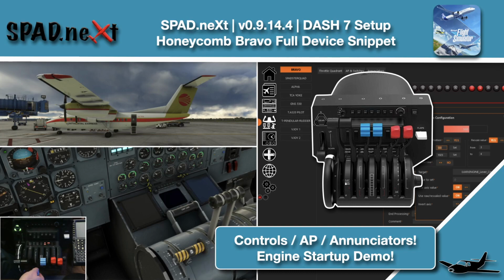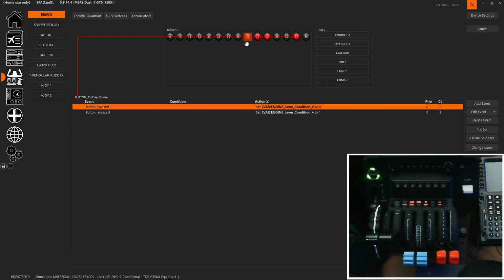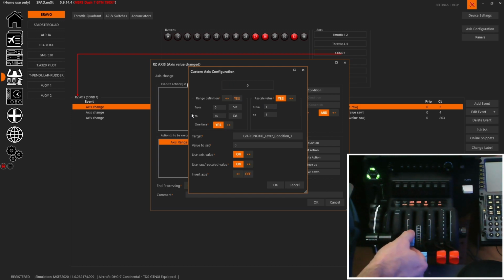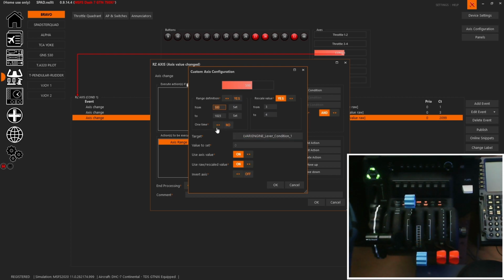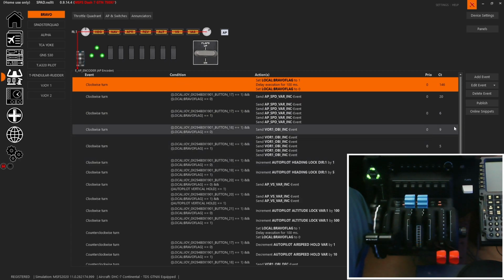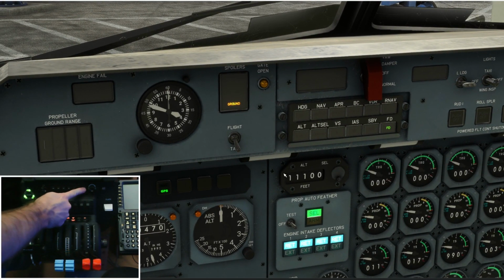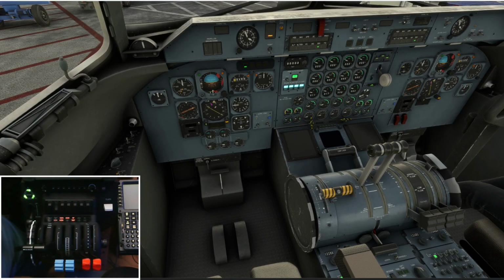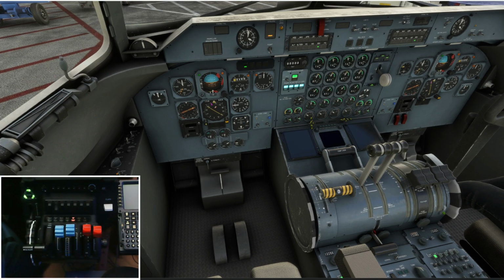MSFS | SPAD.neXt | v0.9.14.4 | DASH 7 Bravo Full Config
Fully Setup and Configured Honeycomb Bravo Config for the Dash 7 in MSFS!!

Download the Snippet and Follow along with where everything is bound!

All Buttons / Switches / AP / Annunciators configured!

Proper Start up of all 4 Engines with just the Bravo!

00:00 - Intro
00:58 - Download the Snippet Config
02:59 - Button 9-12 - Not Assigned
03:14 - B22/B23 Trim Wheel
03:37 - B24 -  Left Throttle Rev Toggle
03:54 - B25 -  Right Throttle Rev Toggle
04:11 - B26/27/28/33 - Condition Lever Cut Off
05:05 - B29 - ToGa Button
05:18 - B30 / 48 - NA
05:33 - Axis 1 - Throttle 1 and 2
05:47 - Local Rev Var Explanation
07:11 - Axis 2 - Throttle 3 and 4
07:33 - Axis 3-6 Condition Levers
08:02 - Custom Axis Ranges - 1 - Feather
09:32 - Copy / Paste / Edit
09:59 - Custom Axis Ranges - 2 - Low Flow
11:04 - Custom Axis Ranges - 3 - Normal Flow Prop Range
13:20 - Copy/Paste/Edit Axis 4-6
13:38 - AP and Switches Tab
13:43 - Gear Handle and LEDs
13:52 - R1 - Parking Brakes
14:01 - R2 - Control Lock
14:16 - R3/4/5/6 - ENG Select "Knob" Controls
14:30 - R7 - Starter Enable Button
14:53 - Flap Paddle - Flap Lever Control
15:02 - Knob Selector - Text To Speech Mode Examples
15:39 - AP HDG - HDG Mode and HDG Sync
15:48 - AP NAV - NAV Mode and GPS/NAV Toggle
15:57 - AP APR - Approach Mode / VOR Mode
16:07 - AP REV - BC Mode
16:14 - AP ALT - ALT Mode / ALTSEL Mode
16:41 - AP VS - VS Mode
16:46 - AP IAS - IAS Mode / FD Toggle
17:01 - AP Auto Pilot - AP Toggle / YD Toggle
17:13 - AP Encoder - Multiple Conditional Events
17:40 - Annunciator Assignments
18:44 - Cockpit Control Demo
19:18 - Trim Wheel Demo
19:32 - Parking Brake
19:38 - Control Lock
19:44 - Throttle Controls
19:55 - Auto Pilot Controls
20:13 - Flight Director Toggle
20:26 - HDG Mode Control
20:54 - APR Control
21:08 - BC Mode
21:22 - VOR Enable
21:46 - ALT Controls - ALT and ALTSEL
22:08 - VS Mode and Value Knob
23:14 - VS and IAS Modes - There is a Bug in the Dash
24:06 - STBY Mode Operation
24:45 - Ground Power - APU Annunciator
25:28 - Starter Select Knob Control
25:51 - Start Push Knob Control
26:02 - Start Engine 4 - Bravo Control
26:44 - Engine 3 Start Up
27:13 - Engine 2 Start - External View
27:45 - Starter Annunciator Working
28:05 - Engine 1 Start Procedure
30:22 - Outro